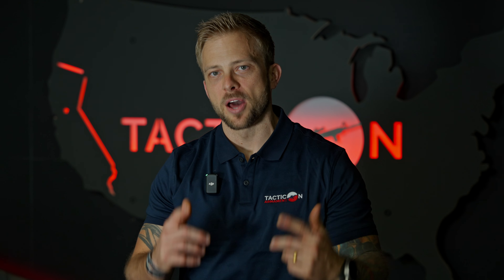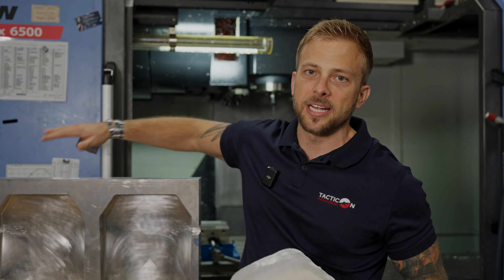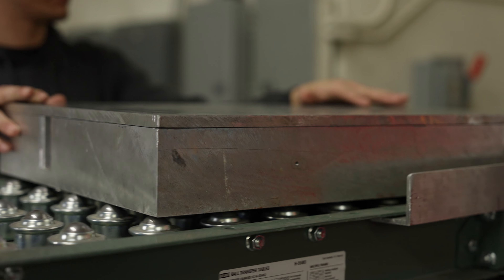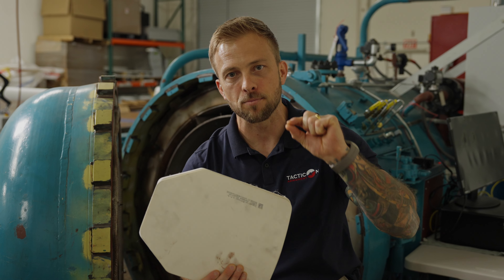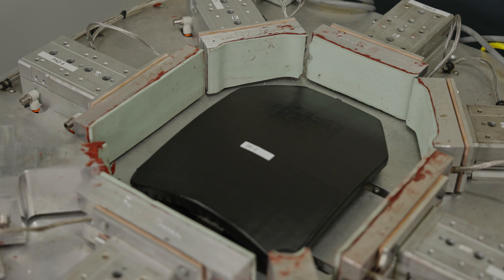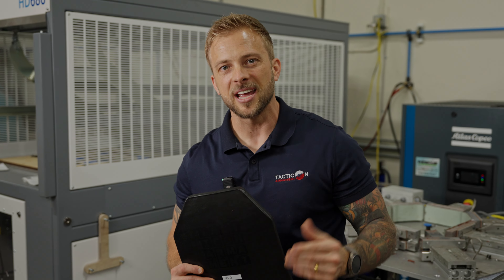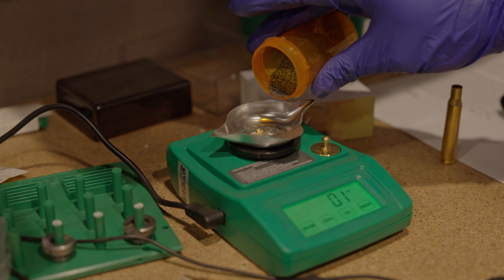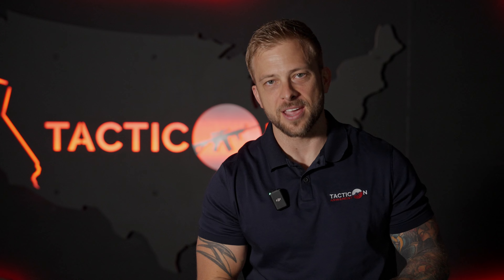The BEST Body Armor & How It's Made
Why it is so important for us to be so vertically integrated. Armor manufacturing should be FULLY controlled.